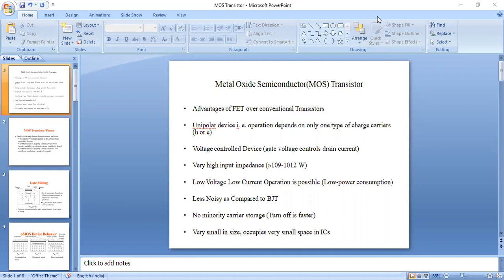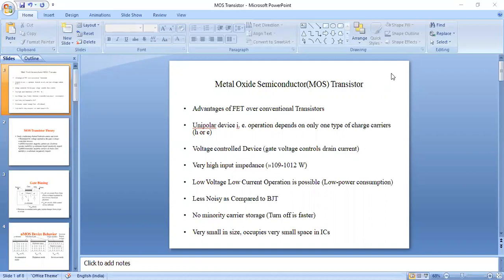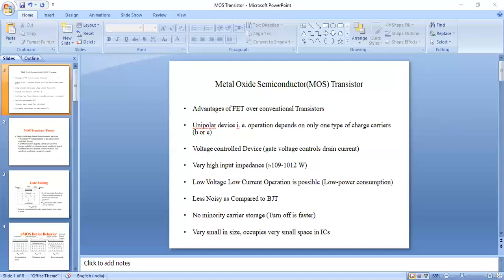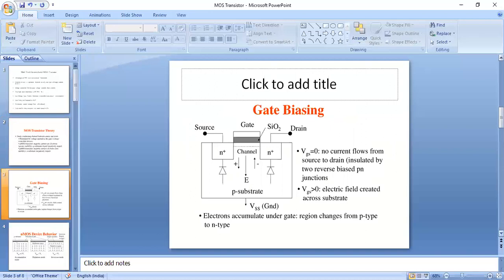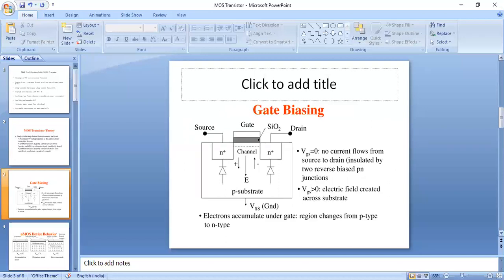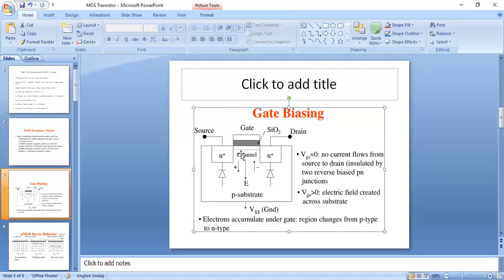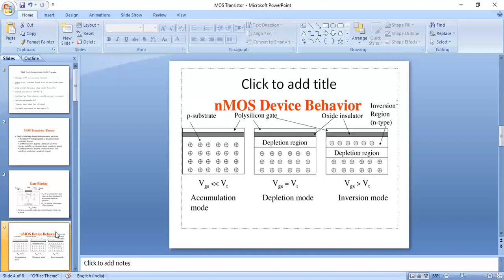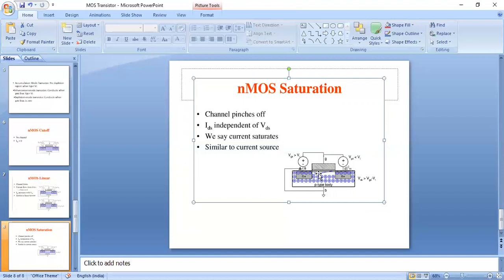MOS Transistor theory